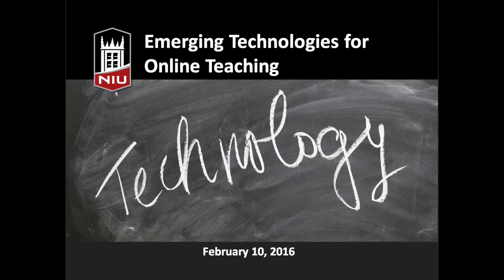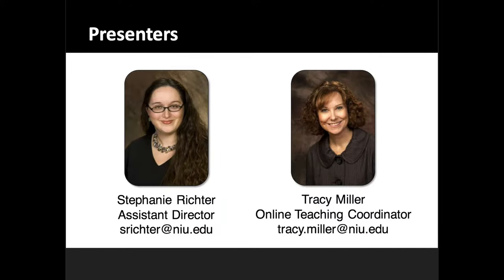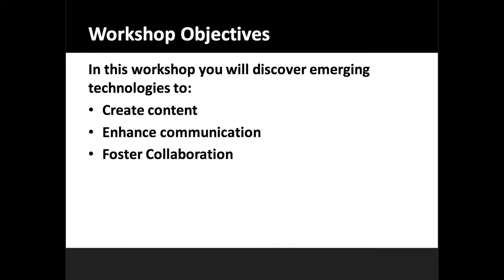Emerging Technologies for Online Learning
Enhance your online teaching skill set by learning about the latest emerging educational technologies being used in higher education today. Blackboard has many useful features, but there are so many more technologies you can use in your online courses. This video will provide you with tips and tools for using technology in your teaching, from creating content to enhancing communication and collaboration.